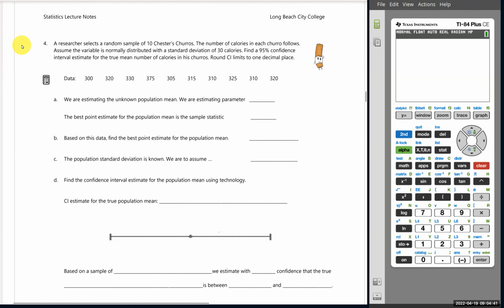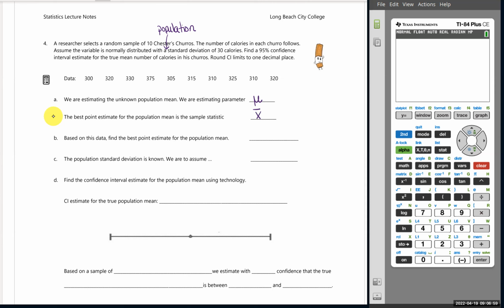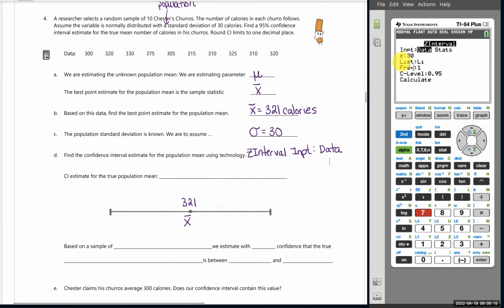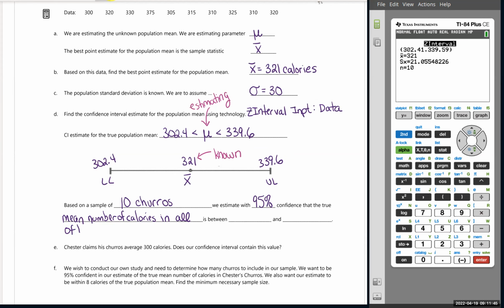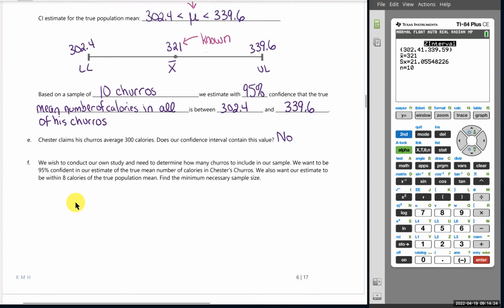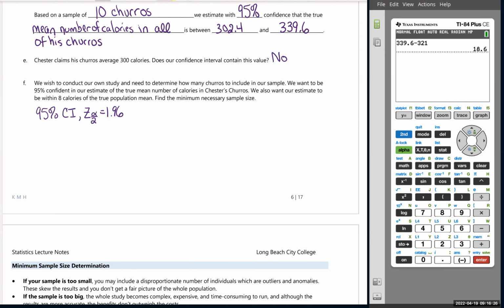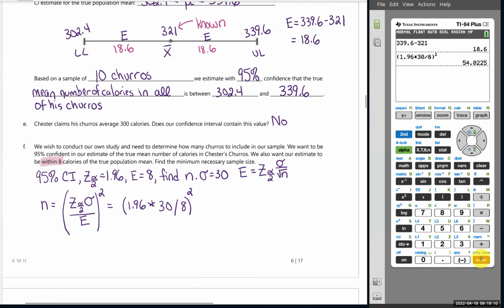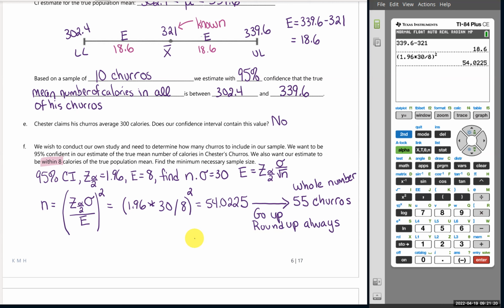Sp22, 7.2, pg 6